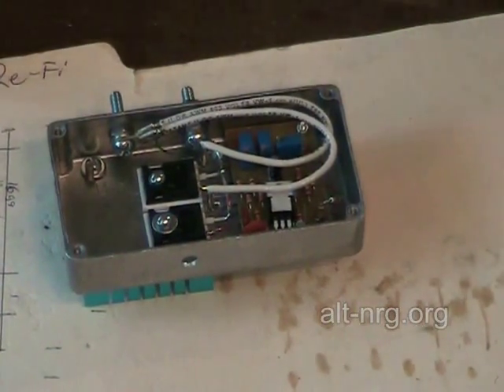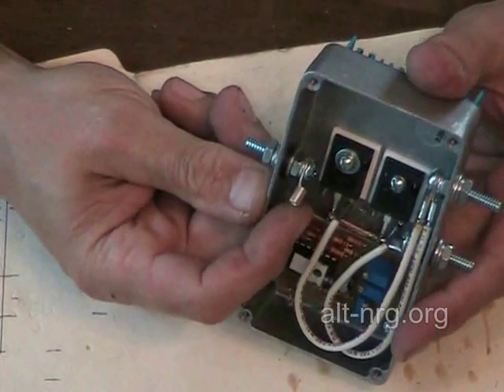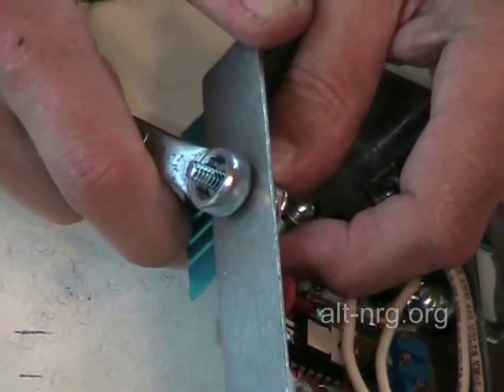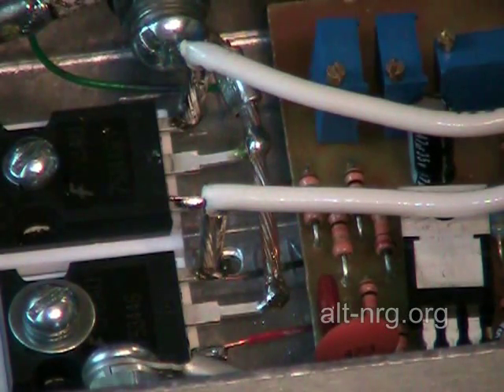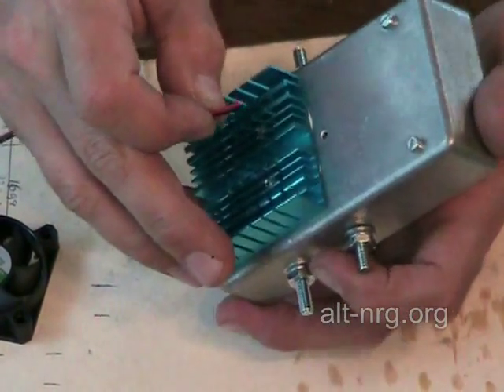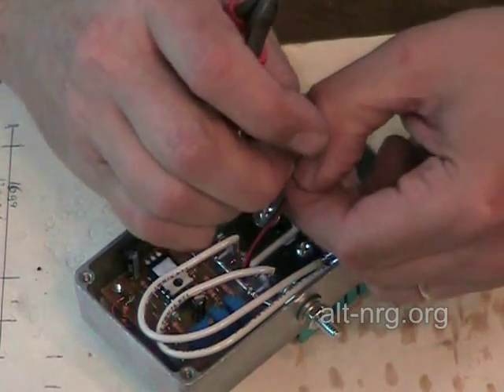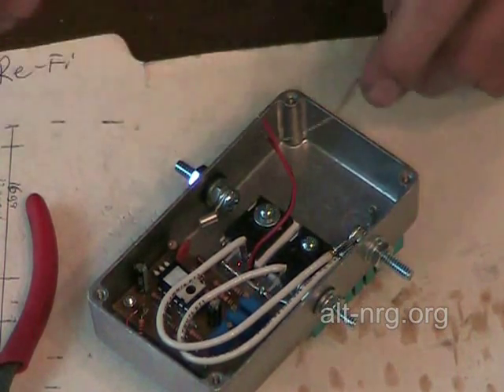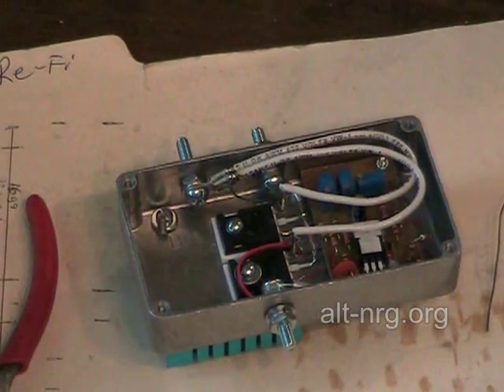#172 - CCPWM Final Assy Part 6 of 8